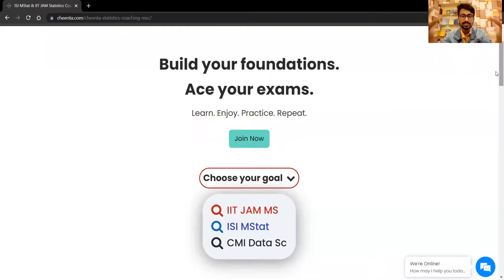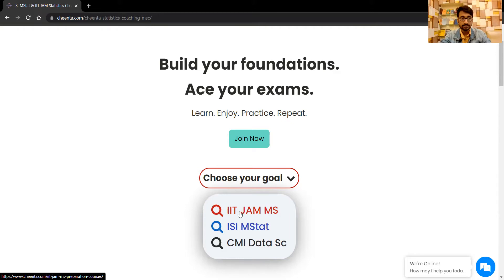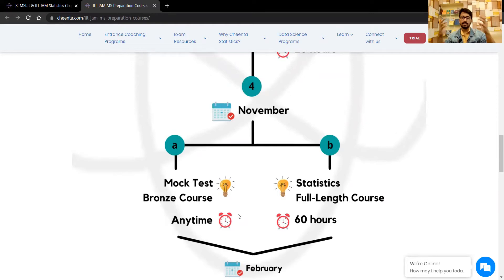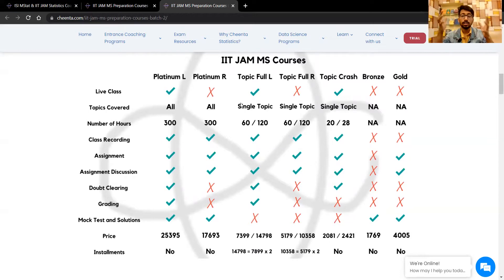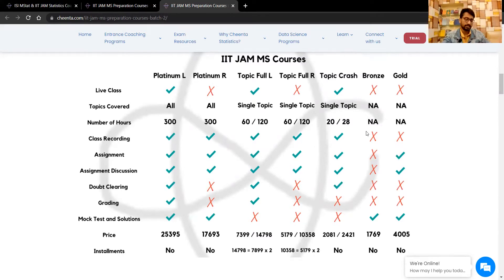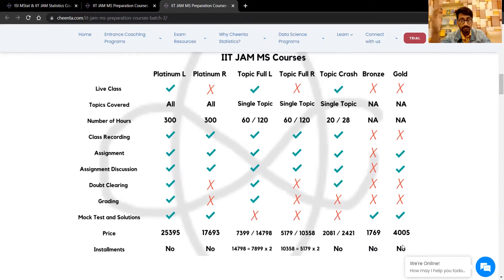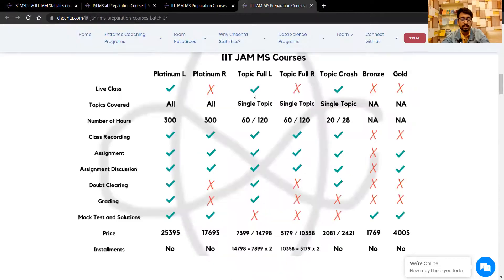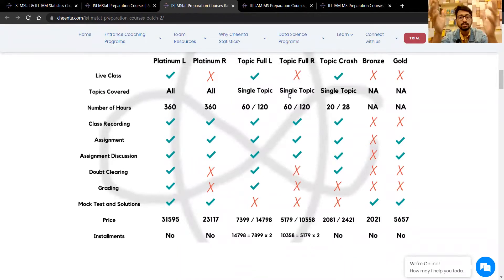IIT JAM MS and ISI MStat Preparation Courses | Cheenta School of Statistics and Data Science